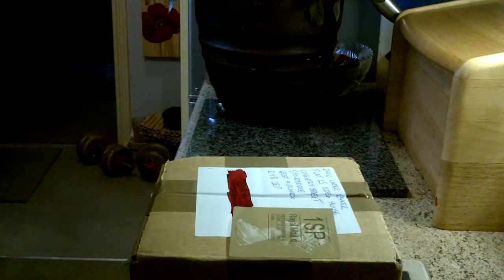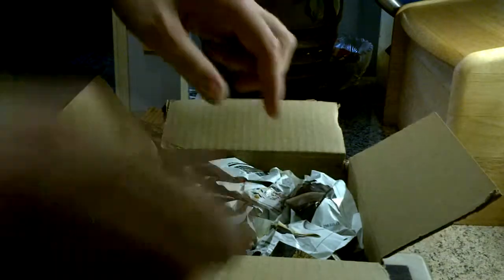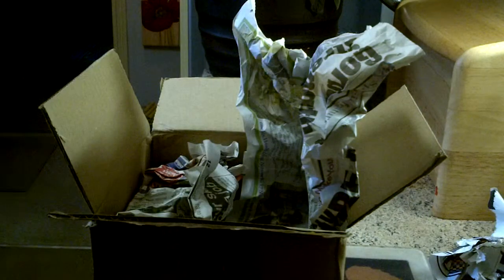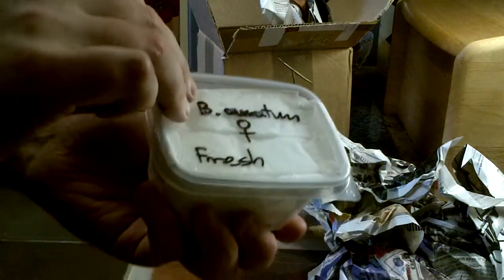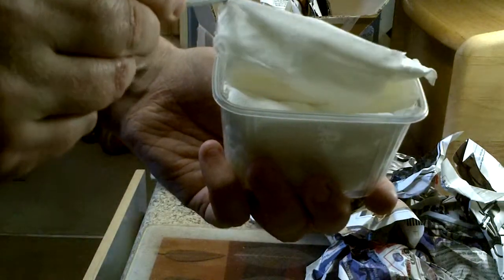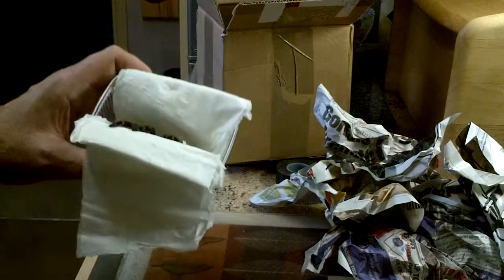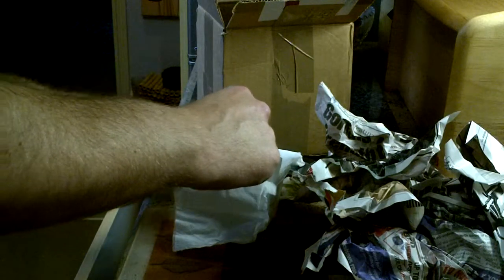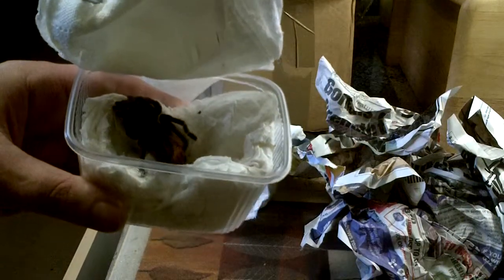Tartan Tarantula - First Order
My First Order off Tartan Tarantulas! Well packaged, and really decent sized/quality specimens! B Auratum (Mexican Flame Knee) & C Cyaneopubescens (Green Blue Bottle). TT